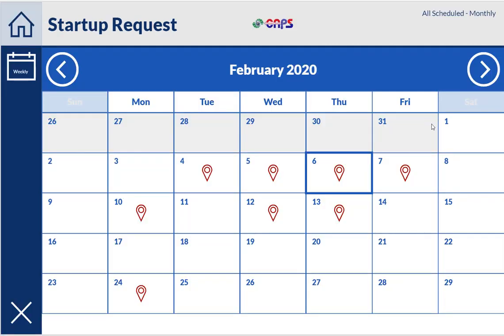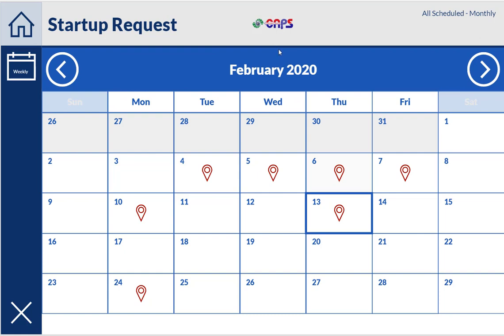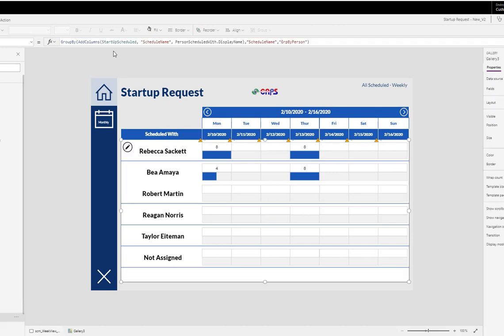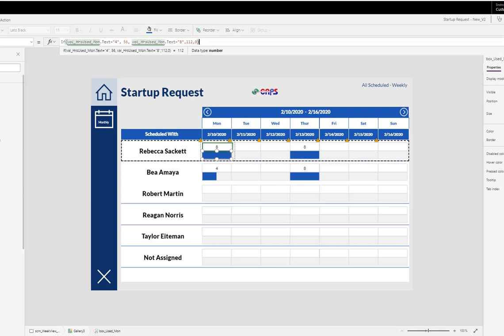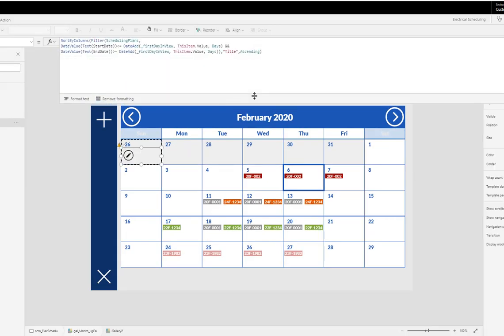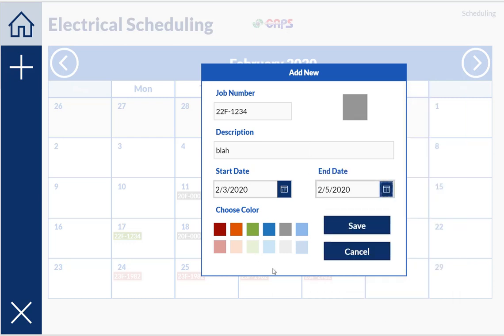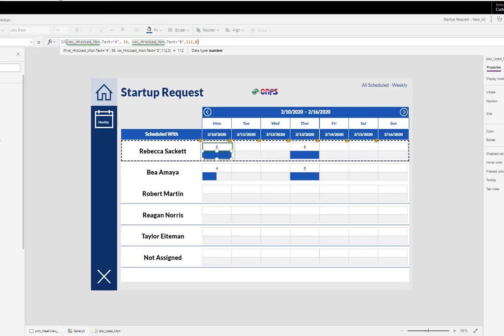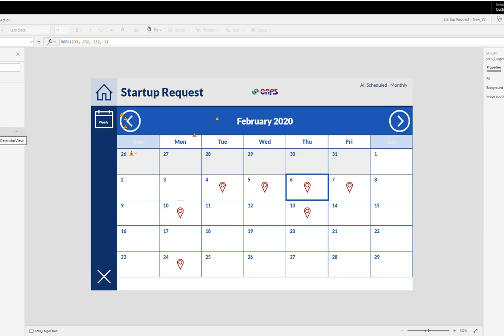PowerApps Calendar from SharePoint - Layout ideas